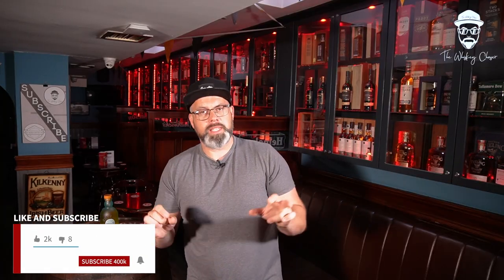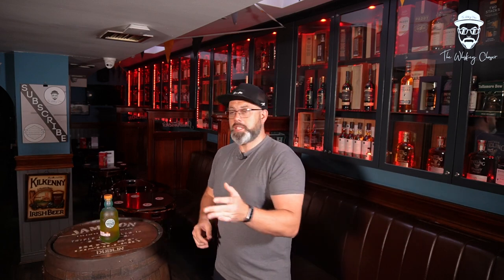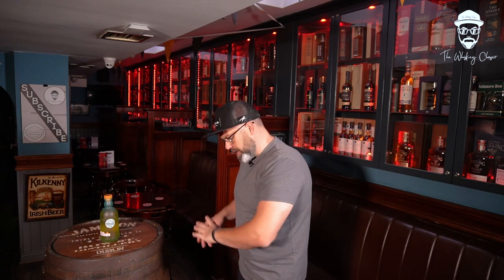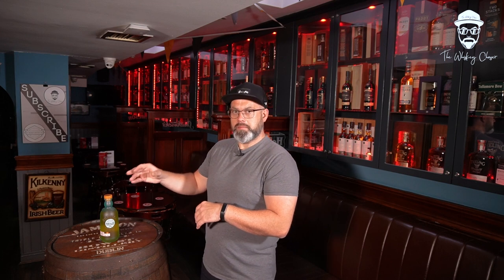ROE & CO JAPANESE SUGI | Irish Whiskey Review | Whisky & Whiskey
It's here, you asked, I listened. Quite possibly one of the most interesting Irish Whiskeys I've ever had. EVER. The Roe & Co Japanese Sugi Cask release. This limited edition release deserves this spot on Rare whiskey Wednesdays, because its both rare and unique!

⭐️ Special Thanks to Christy's Bar Kilkenny for the backdrop⭐️

ABOUT ME:
They call me The Whiskey Chaser and I'm just a bit of a Whiskey nerd/enthusiast. And when creating these videos I only really have one goal - to make your understanding of Irish Whiskey that much better! Well that, and have a bit of entertainment at the same time. And maybe hopefully have you learn a few things along the way and laugh. Okay so maybe not one goal maybe four!

I’m not into those videos that are monotone and busting out fact after fact on whiskeys, no character no nothin. If that's what you’re looking for then keep on rollin baby, this channel isn’t for you!

Whiskey isn’t that hard to understand it just has to be delicious!

uploaded every  WEDNESDAY ( FOR NOW, WE HAVE BIG THINGS COMING)

Sláinte